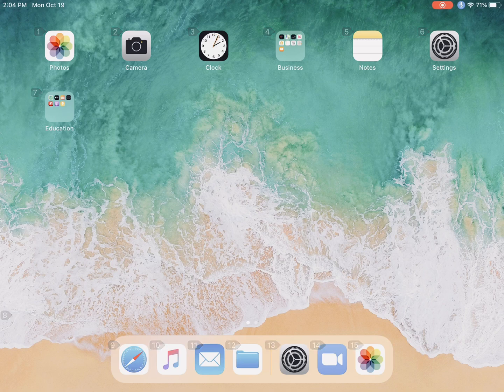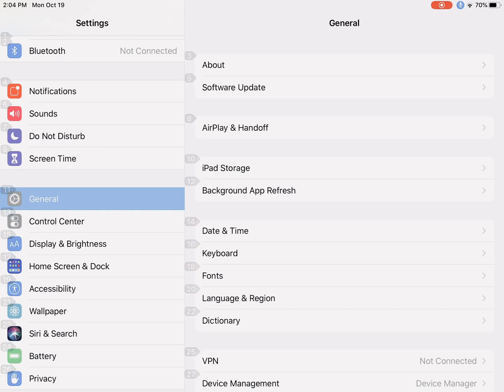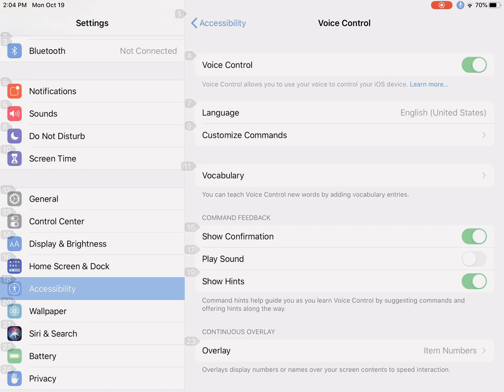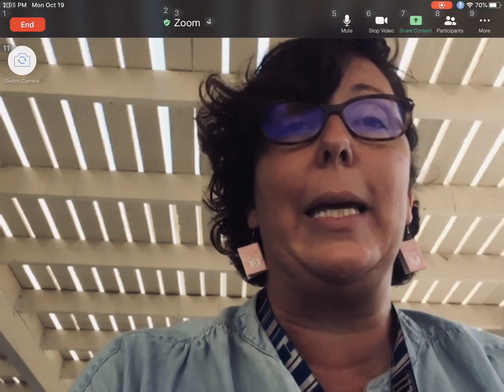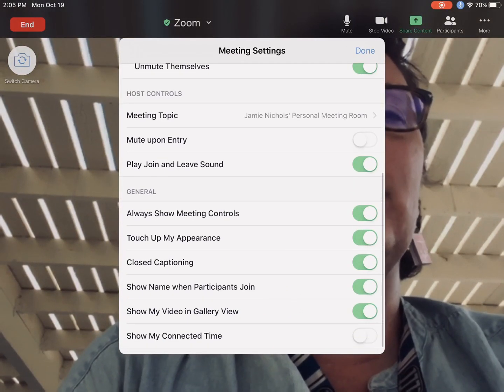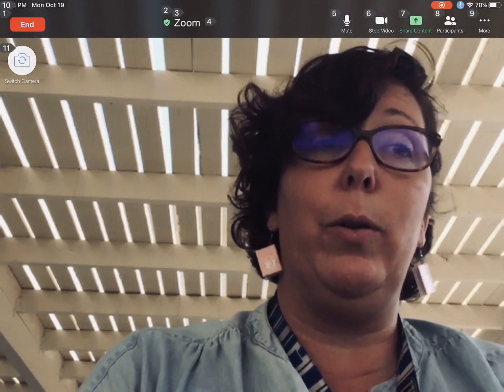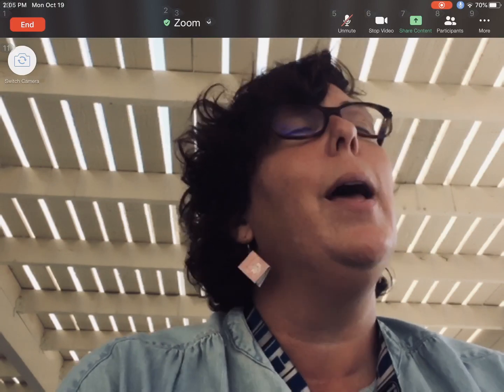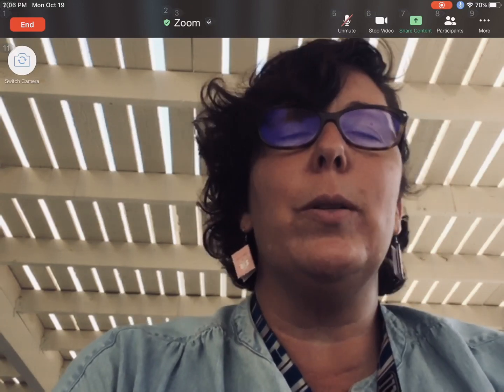iPad Voice Control Accessibility in Zoom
Set up Voice Control features to control Zoom, without using your hands.